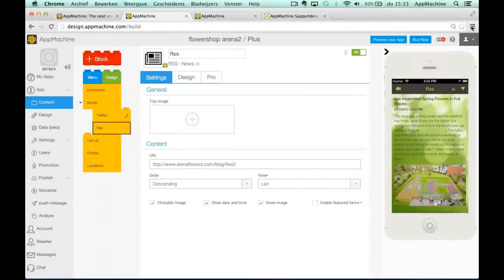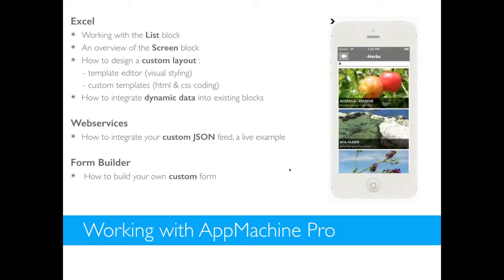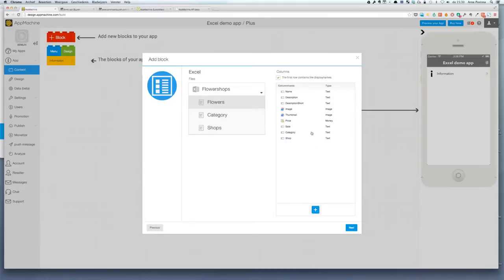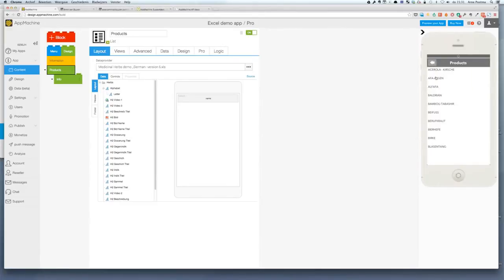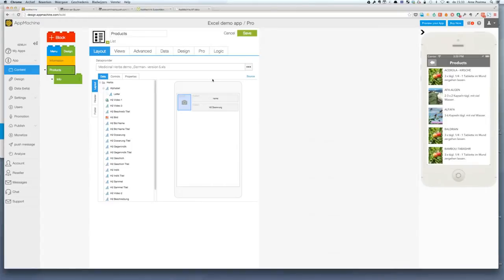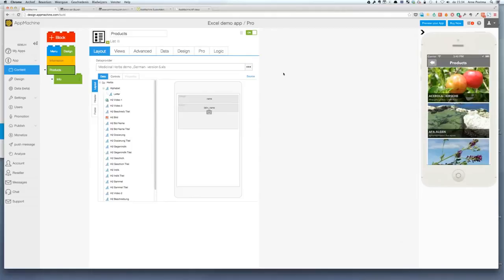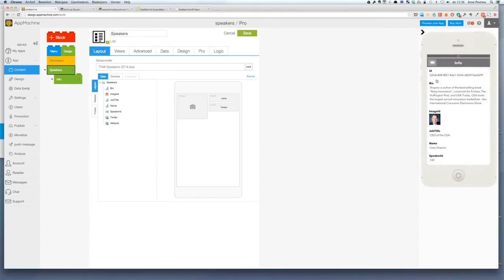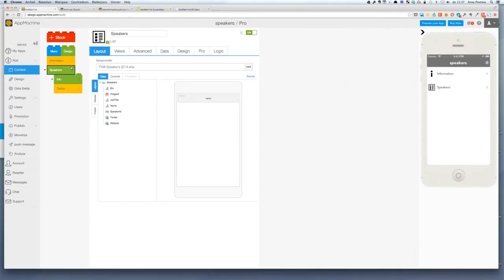How to import and use an Excel file in your app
In this video:
Excel is still the most popular way for people to manage data. See how you can transform this data into amazing data views in your app. Create relationships between data, create stunning layouts and edit the source of these views.